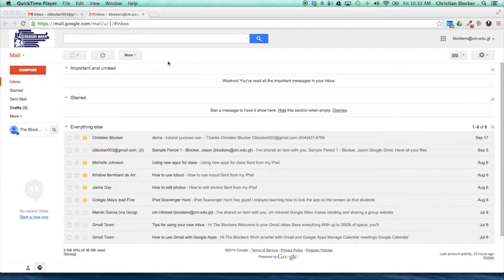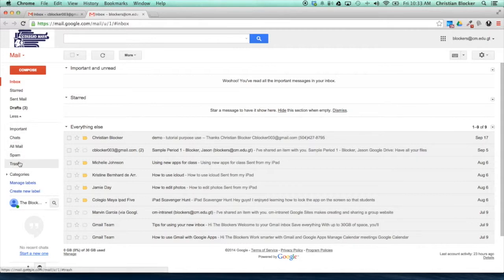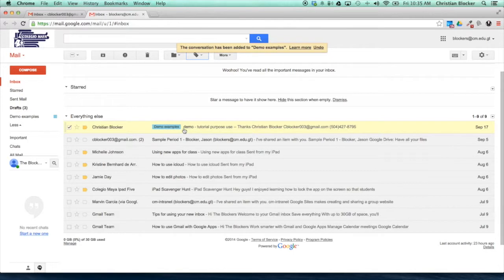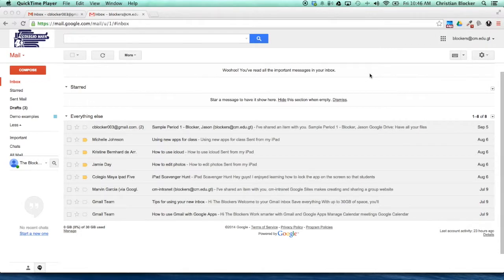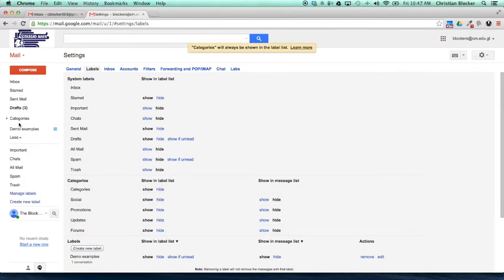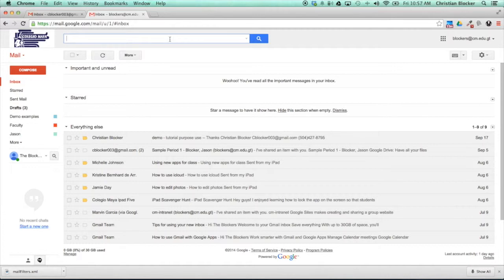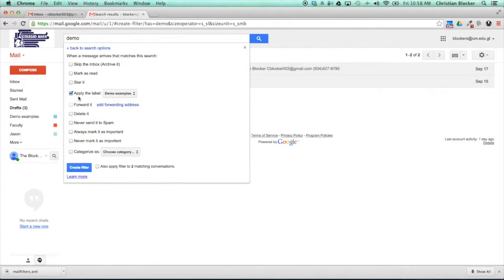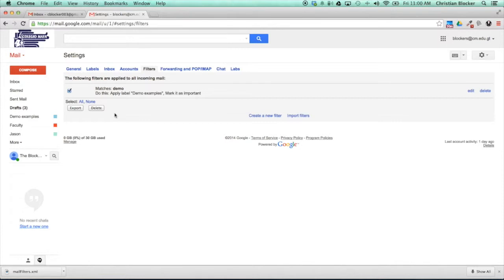Labels and Filters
This video is about Labels and Filters